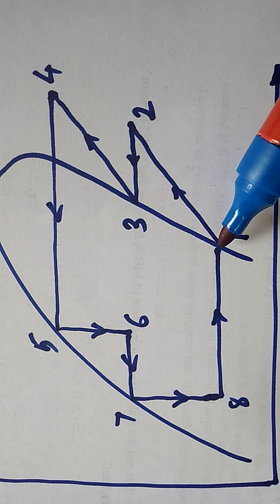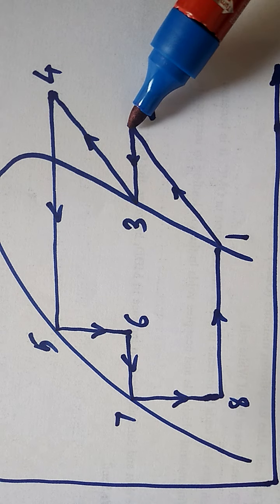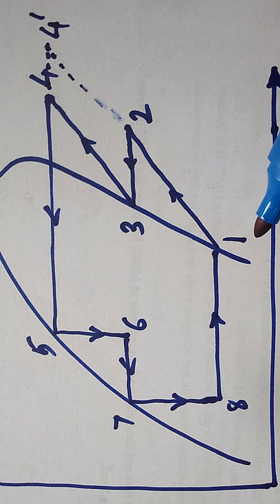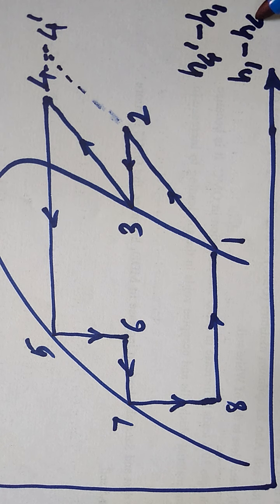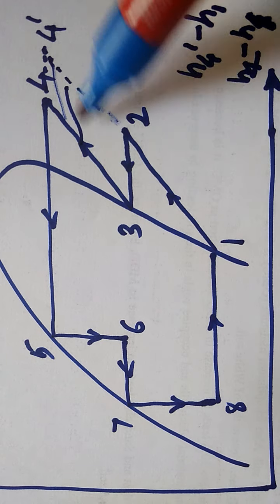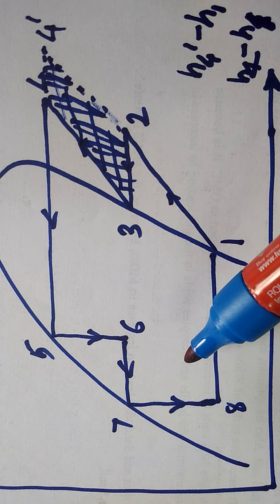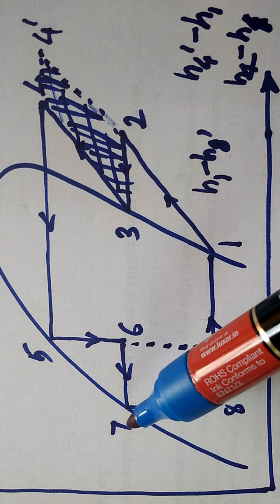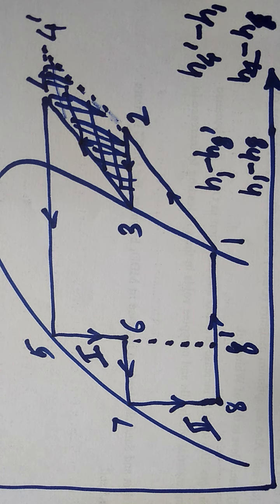Necessity and modelling of refrigeration systemof Multistaging